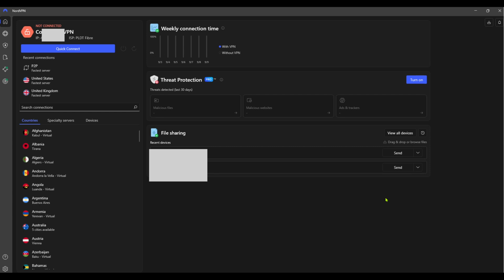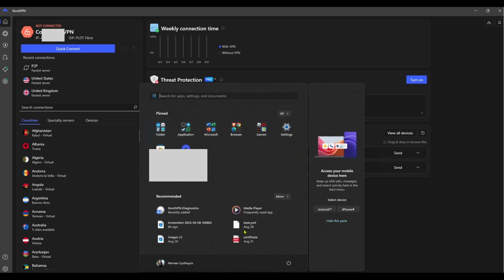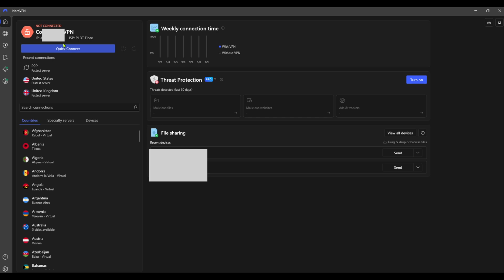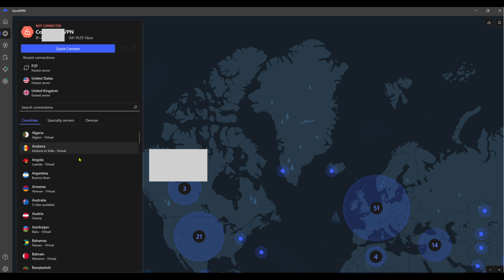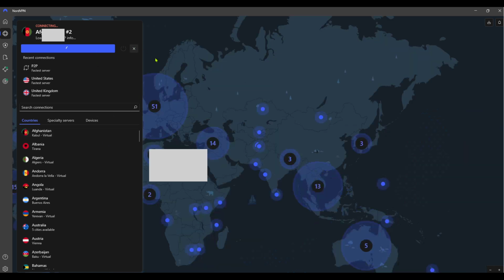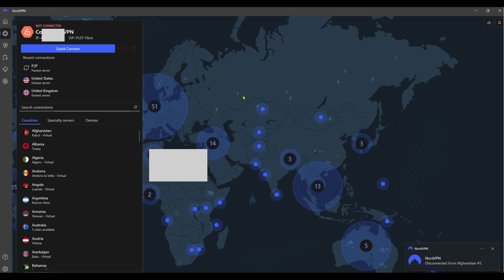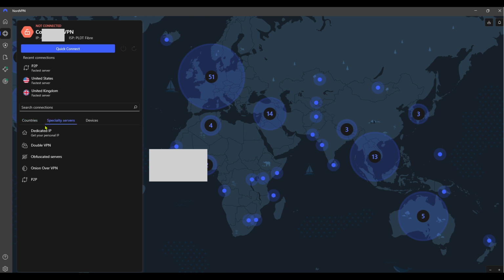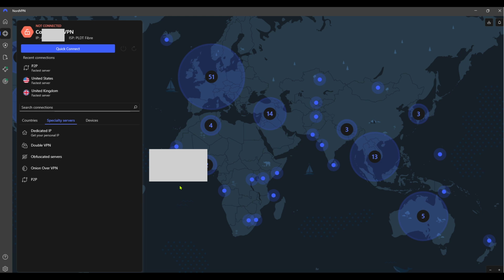How To Use Nordvpn Set Up & Use It Like A Professional [2025 Guide]